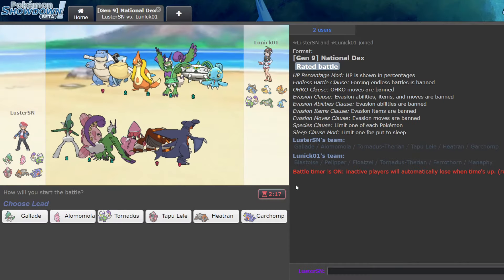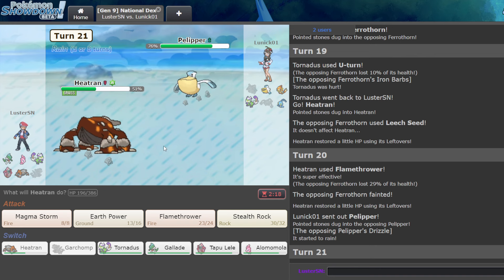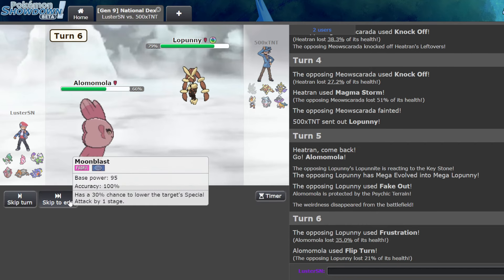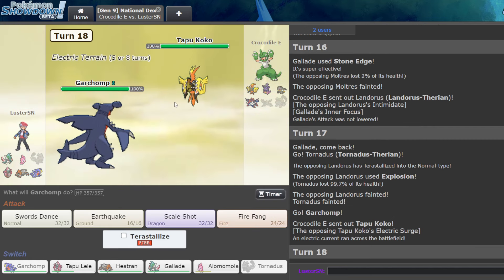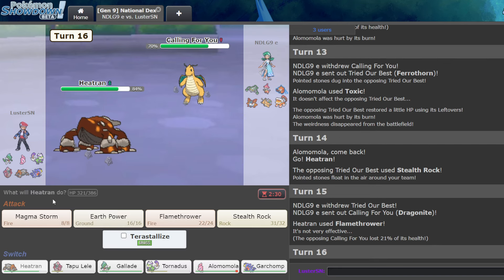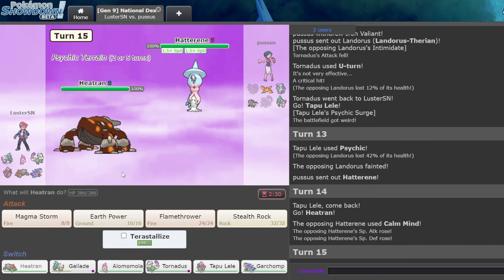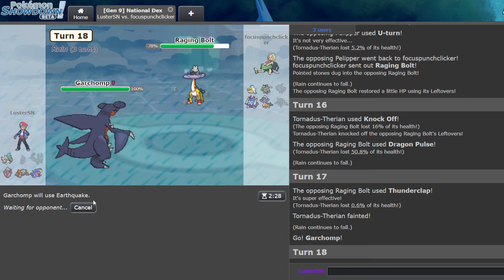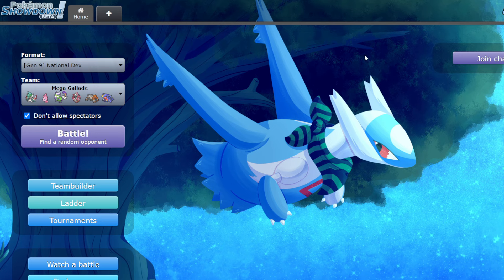How Mega GALLADE Can Lure FLYING Types! (Gen 9 National Dex)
I clicked Stone Edge instead of Close Combat to avoid Flame Body, not for the meme! Totally true by the way!